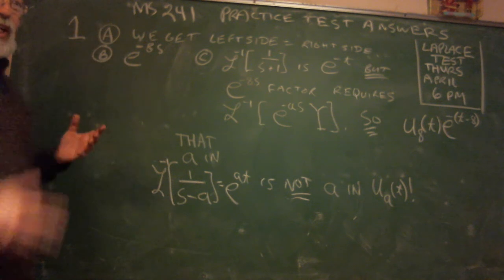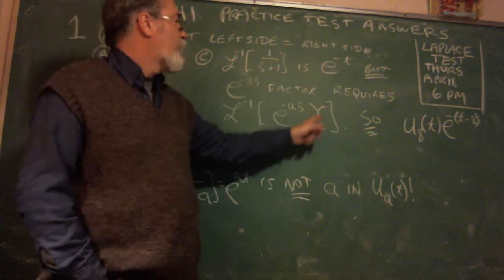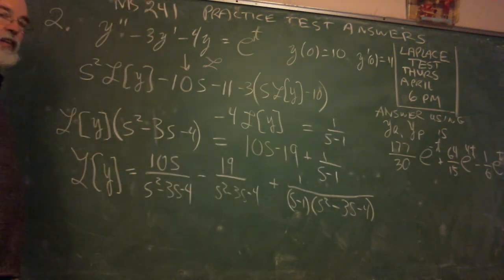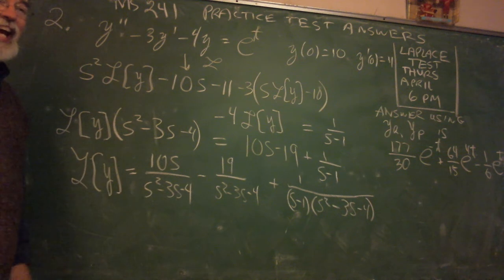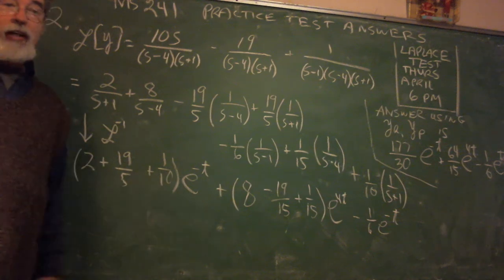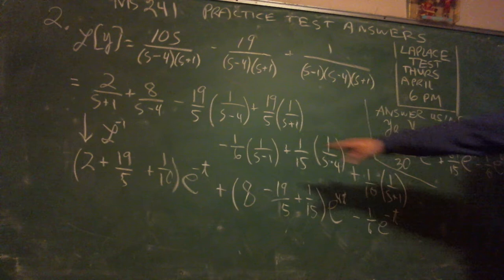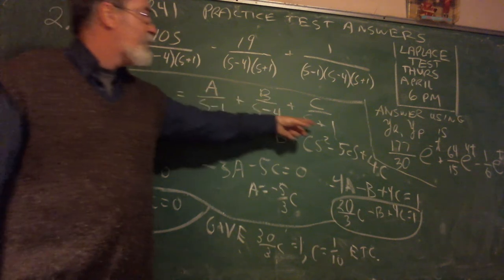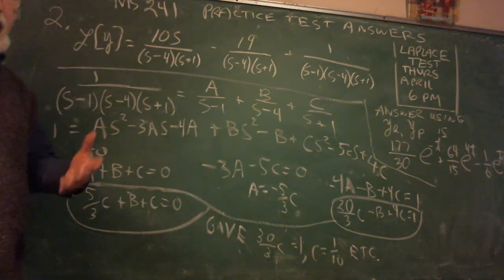241sp20LaPlaceptestanswers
I go over the practice test. For the second problem, I do the solving without showing any of the partial fractions. Then I do the worst of the partial fractions. I hope it's good enough.